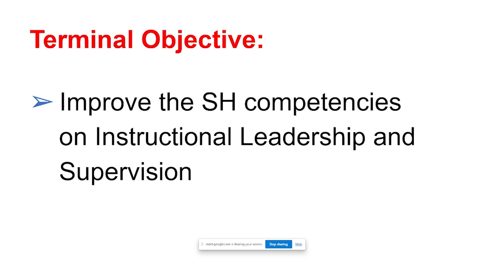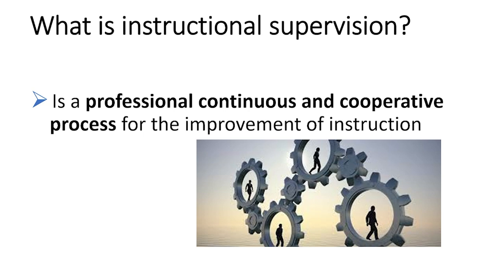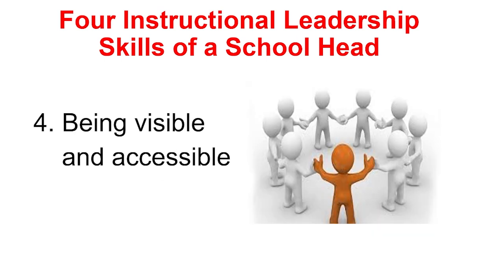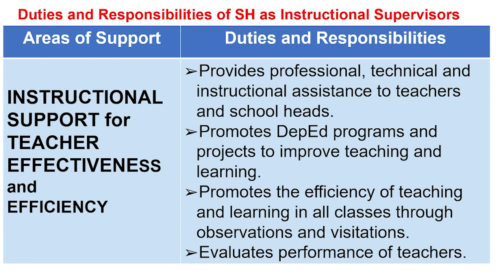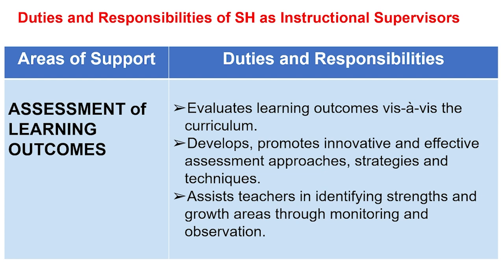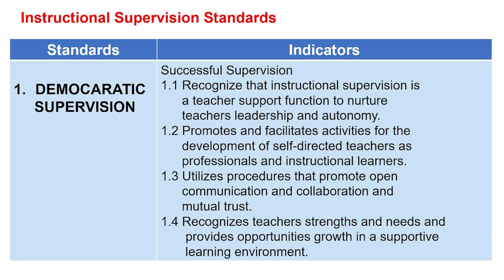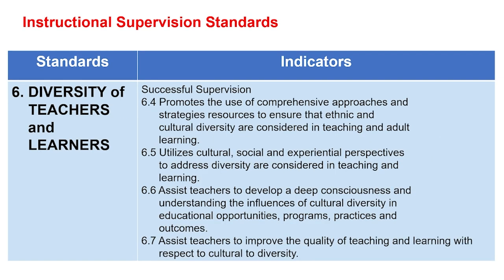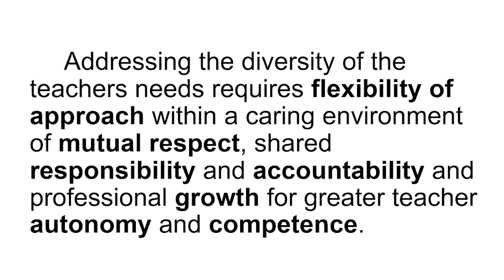Instructional Leadership and Supervision for School Heads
Support the cause:
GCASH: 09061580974